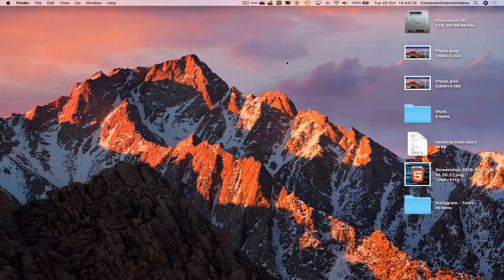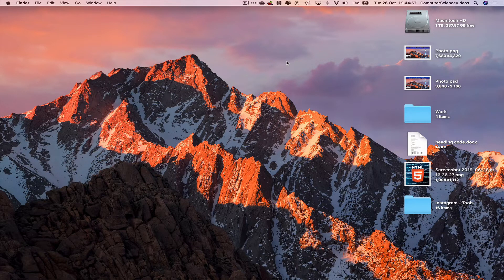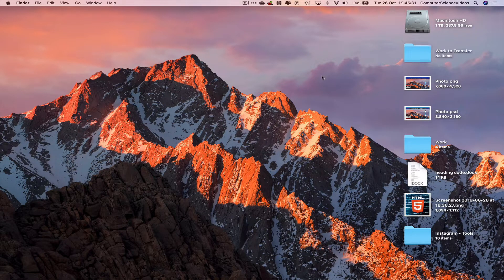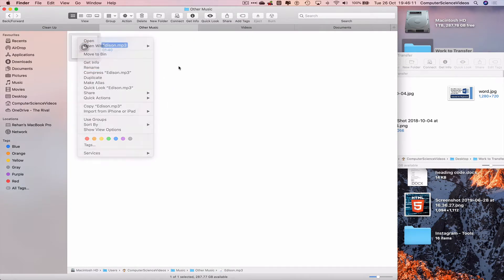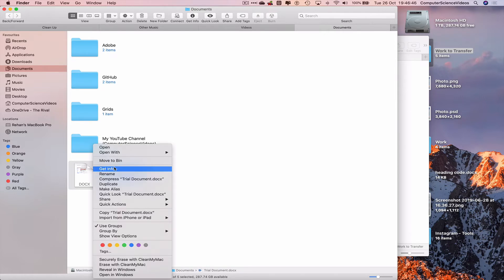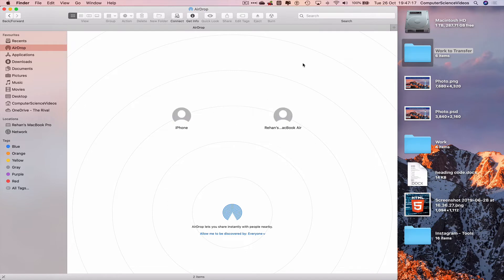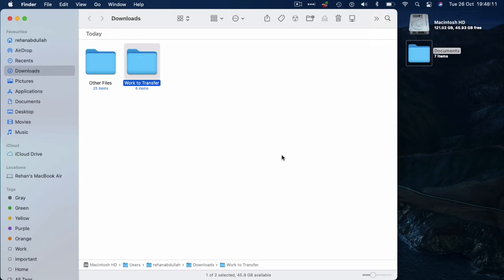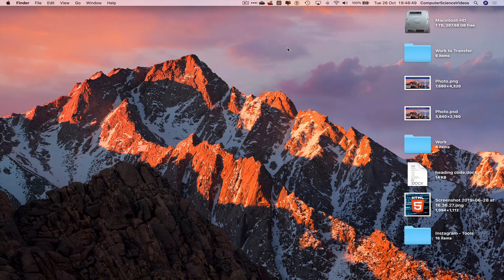How to TRANSFER Files from One Mac to Another Mac Using AirDrop - Basic Tutorial | New